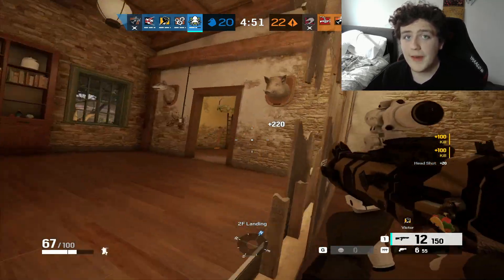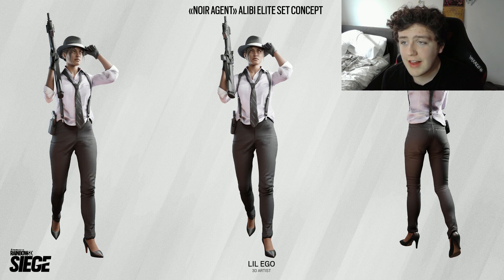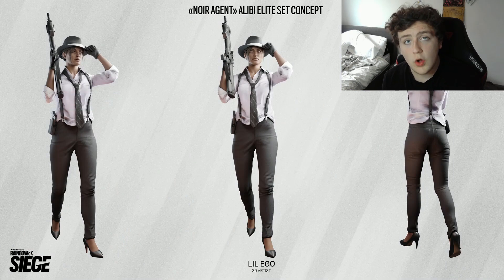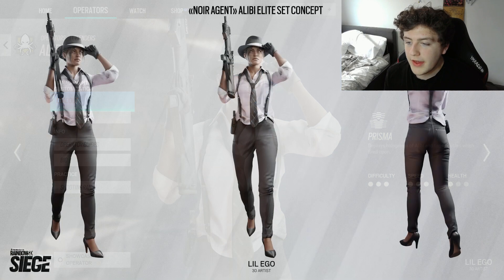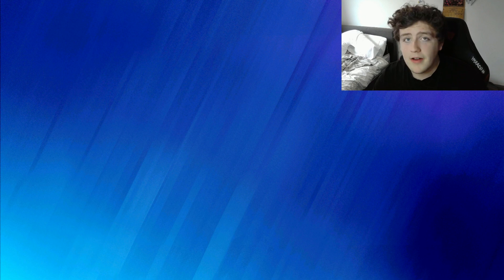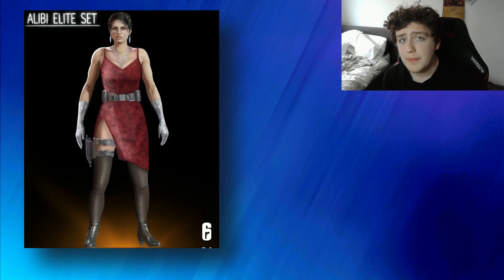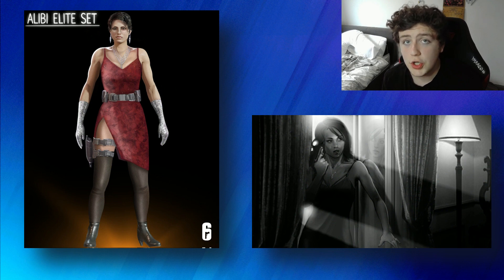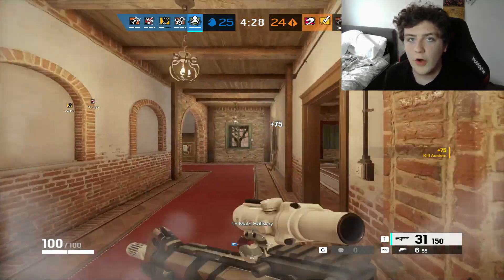AMAZING Alibi Elite Skin!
Alibi is currently the most played defender in Rainbow Six Siege... it's only fitting that she gets an elite skin, right?

Chapters:
Tags + Stuff:
Tom Clancy's Rainbow Six Siege is an online tactical shooter video game developed by Ubisoft Montreal and published by Ubisoft. It was released worldwide for Microsoft Windows, PlayStation 4, and Xbox One on December 1, 2015; the game was also released for PlayStation 5 and Xbox Series X and Series S exactly five years later on December 1, 2020. The title received a port for Google Stadia on June 30, 2021, and one for Amazon Luna in January 2022.[1][2] The game puts heavy emphasis on environmental destruction and cooperation between players. Each player assumes control of an attacker or a defender in different gameplay modes such as rescuing a hostage, defusing a bomb, and taking control of an objective within a room. The title has no campaign but features a series of short, offline missions called, "situations" that can be played solo. These missions have a loose narrative, focusing on recruits going through training to prepare them for future encounters with the "White Masks", a terrorist group that threatens the safety of the world.

Siege is an entry in the Rainbow Six series and the successor to Tom Clancy's Rainbow 6: Patriots, a tactical shooter that had a larger focus on narrative. After Patriots was eventually cancelled due to its technical shortcomings, Ubisoft decided to reboot the franchise. The team evaluated the core of the Rainbow Six franchise and believed that letting players impersonate the top counter-terrorist operatives around the world suited the game most. To create authentic siege situations, the team consulted actual counter-terrorism units and looked at real-life examples of sieges such as the 1980 Iranian Embassy siege. Powered by AnvilNext 2.0, the game also utilizes Ubisoft's RealBlast technology to create destructible environments.

The game received an overall positive reception from critics, with praise mostly directed to the game's tense multiplayer and focus on tactics. However, the game was criticized for its progression system and its lack of content. Initial sales were weak, but the game's player base increased significantly as Ubisoft adopted a "games as a service" model for the game and subsequently released several packages of free downloadable content. Several years after the game's release, some critics regarded Siege as one of the best multiplayer games in the modern market due to the improvements brought by the post-launch updates. The company partnered with ESL to make Siege an esports game. In December 2020, the game surpassed 70 million registered players across all platforms. Rainbow Six Extraction, a spin-off game featuring Siege characters, was released in January 2022. Rainbow six siege clip video, this video was inspired by other great youtubers and streamers such as Shawk, Macie Jay, GarfieldIsDoc and Thaqil. Be sure to check them out too
Rainbow Six Siege RainbowSixSiege Rainbow Six extraction news gameplay trailer leaks Rainbow six siege gameplay movie cinematic r6 news gaming gaming news extraction r6 extraction twitter